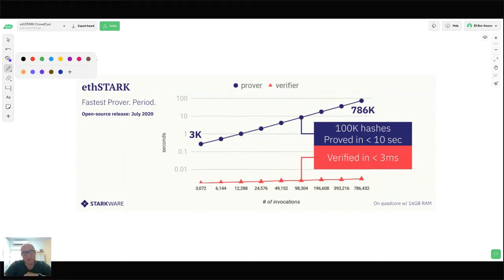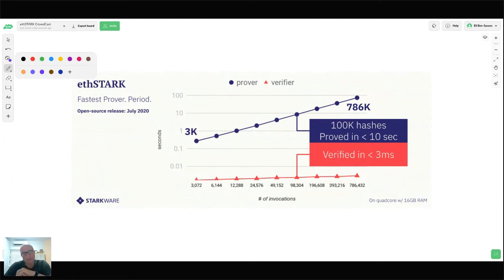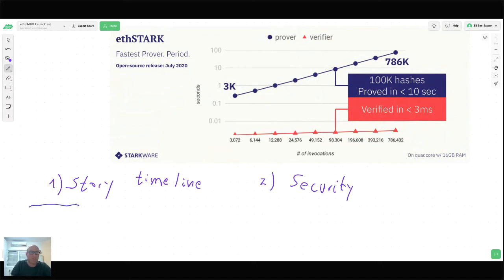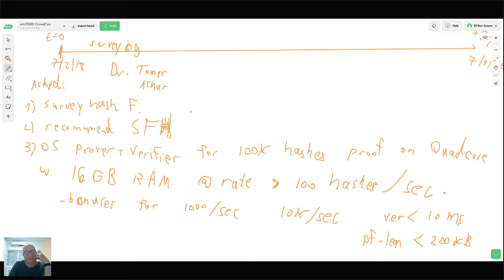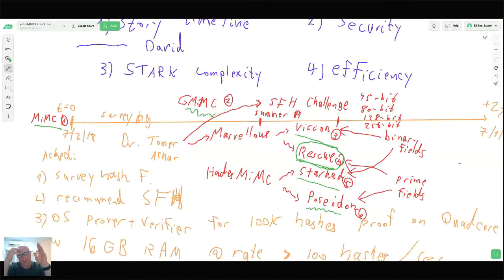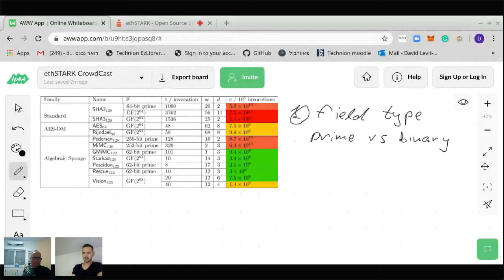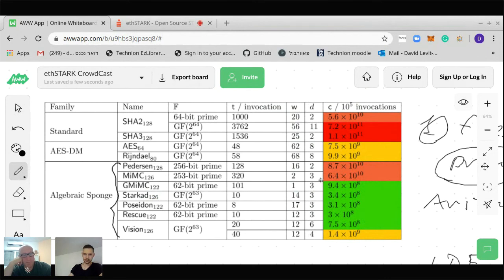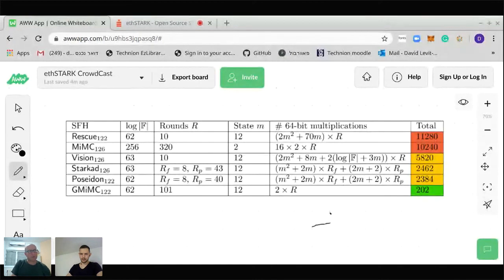STARK @ Home 9 : ethSTARK - Open Source STARK (Fastest Prover Included)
We are releasing our open-source ethSTARK library and had special guest stars to help us announce it: Vitalk Buterin who needs no introduction, and David Levitt-Gurevich who leads the ethSTARK effort at StarkWare